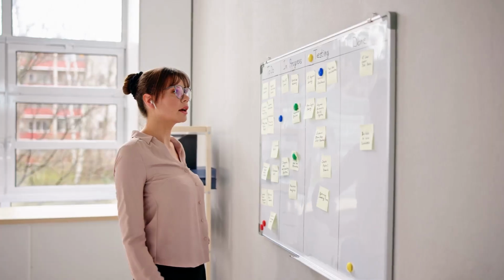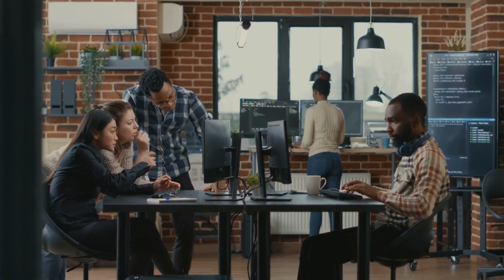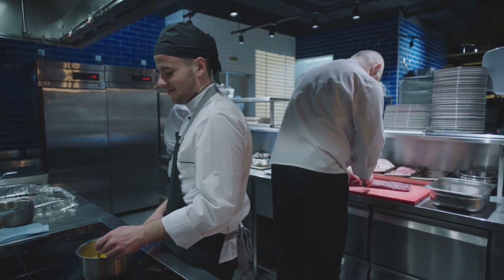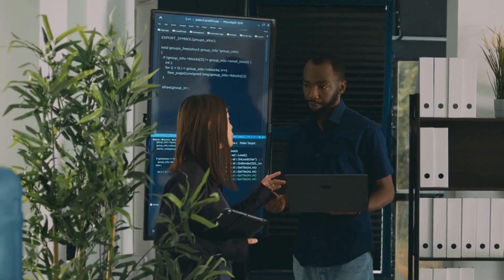Lead Time vs Cycle Time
In software development, particularly within Agile and Lean methodologies, understanding how work flows from idea to delivery is critical to improving both team performance and customer satisfaction. Two key metrics that help teams evaluate this flow are lead time and cycle time. Though often used together, they measure different segments of the delivery process and provide unique insights into how work is progressing. Knowing the difference between the two not only enables teams to pinpoint inefficiencies but also helps organizations make better decisions about how to improve their delivery pipelines.

Lead time refers to the total time taken from the moment a customer or stakeholder requests a new feature, bug fix, or improvement, to the moment it is released and available for use in production. It includes every step in the process—time spent in the product backlog waiting to be prioritized, time taken for analysis, planning, development, testing, approval, and deployment. Essentially, lead time reflects the entire duration of the customer’s wait, regardless of whether work has actually started. For example, if a request is made on January 1st but is not released until January 30th, the lead time is 30 days, even if the actual work only took 10 days. This metric is especially important to stakeholders and business leaders because it indicates how responsive the organization is to customer needs and market changes. Long lead times can suggest issues such as overloaded backlogs, slow decision-making processes, or inefficiencies in the release pipeline.

Cycle time, in contrast, starts when the team actively begins working on the task—typically when it moves from “To Do” to “In Progress”—and ends when the work is finished and ready for release. This metric focuses exclusively on the time spent in active execution, including development, internal reviews, testing, and bug fixes, but excluding any waiting time before work begins. Using the same example, if work on a task begins on January 15th and is completed on January 25th, the cycle time would be 10 days. Cycle time offers a clearer view of how efficient the development process is once a task is picked up by the team. It helps Agile teams understand their delivery velocity and identify bottlenecks or slowdowns within their workflow. When cycle time is high, it may suggest problems like unclear requirements, frequent context switching, or delays in testing and code review.

To better understand the distinction, imagine a customer orders a pizza at 6:00 PM. The kitchen doesn’t start making it until 6:15 PM, and the pizza is delivered at 6:45 PM. The lead time in this case is 45 minutes (from order to delivery), while the cycle time is 30 minutes (from the start of cooking to delivery). This analogy helps illustrate that even if the team is working efficiently, the customer experience can still be affected if there are delays before the actual work begins. In software, the same applies: a feature may sit in the backlog for weeks before development starts, resulting in long lead times, even though the development cycle is quick.

In Agile teams, both metrics are commonly tracked using tools like Jira, Azure DevOps, or Trello. For example, when a Product Owner creates a new user story, the lead time starts. Once the team pulls the story into an iteration or sprint and starts working on it, the cycle time begins. Once the feature is completed and released, both timers stop. Monitoring these timelines helps teams identify whether delays are occurring before work starts (in which case lead time increases) or during execution (in which case cycle time increases). Both scenarios require different solutions. Improving lead time may involve better backlog grooming, prioritization, or faster release cycles, while improving cycle time might require removing blockers, reducing rework, or improving collaboration between development and QA teams.

In conclusion, while lead time and cycle time are closely related, they serve different purposes and reveal different insights about a team’s workflow. Lead time captures the customer’s full wait time and reflects the responsiveness of the entire organization, while cycle time focuses on how efficiently the development team executes once work begins. Both are essential for identifying bottlenecks, improving planning, and delivering value more effectively. Teams that regularly track and analyze both metrics are better positioned to build trust with customers, reduce waste, and continuously improve their software delivery process.